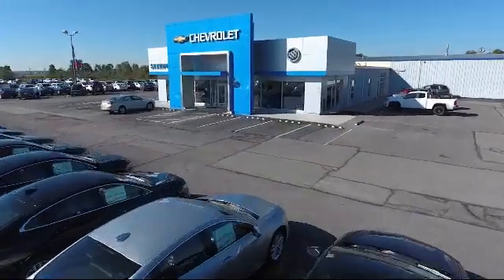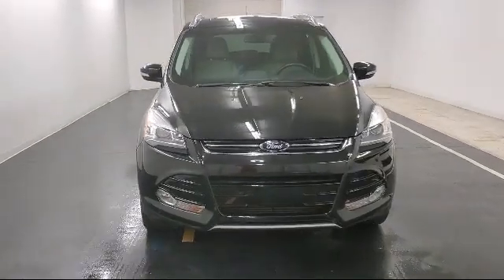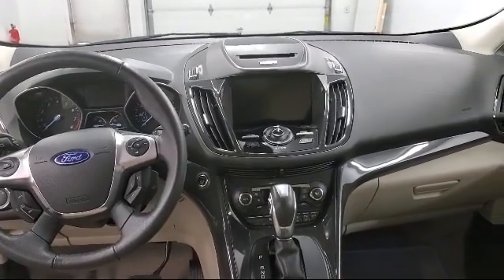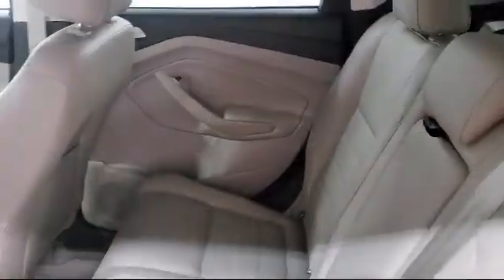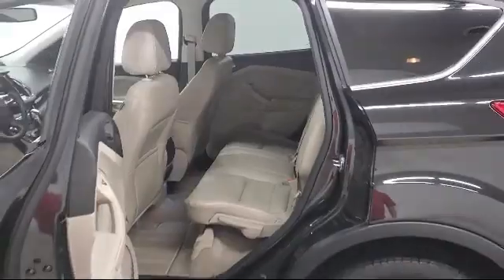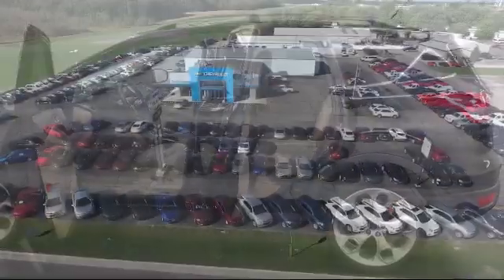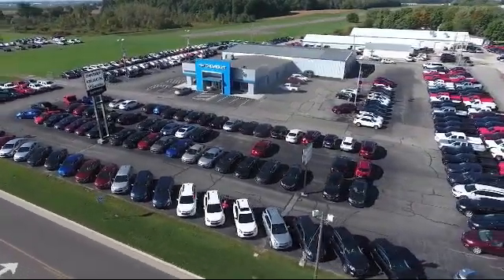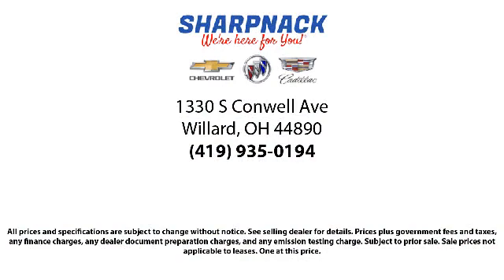2014 Ford Escape Titanium Willard Attica Plymouth New Pittsburgh New Washington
2014 Ford Escape Titanium Stock Number: P4031A Vin:1FMCU0J90EUD85232.

Sharpnack Chevrolet
1330 S. Conwell Avenue